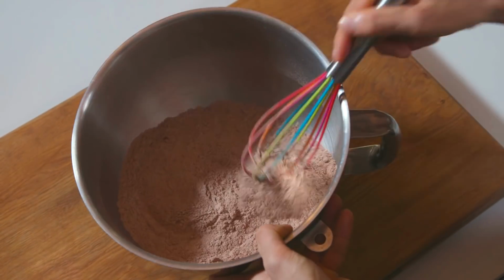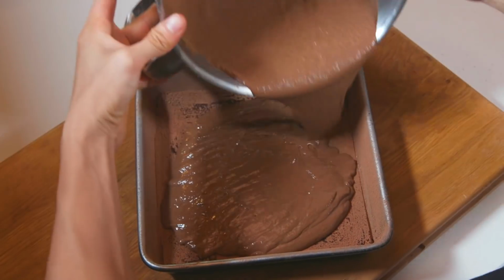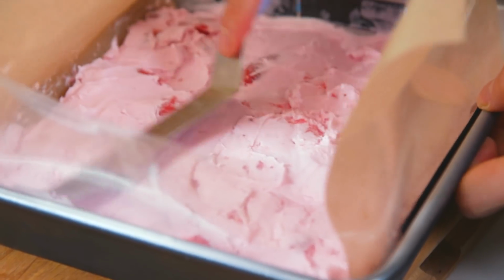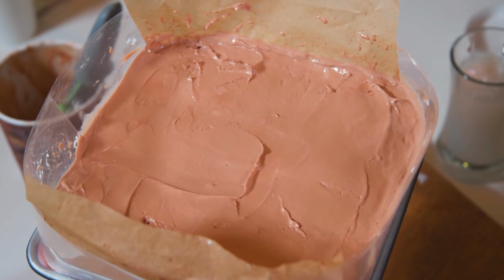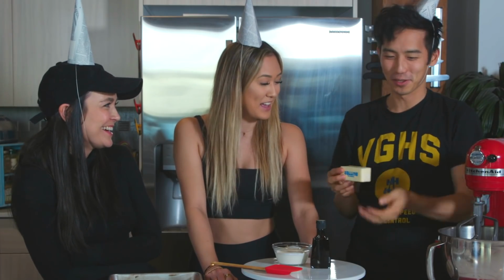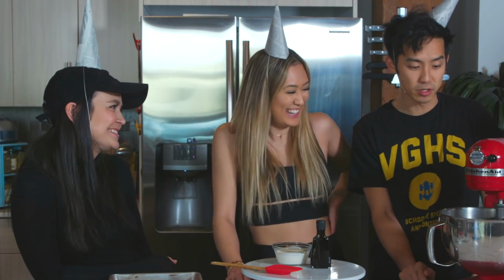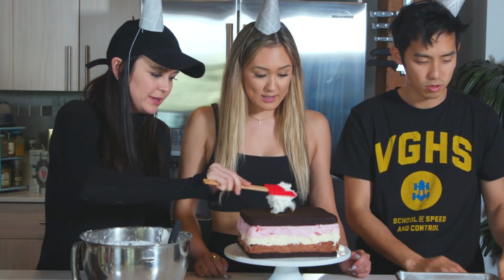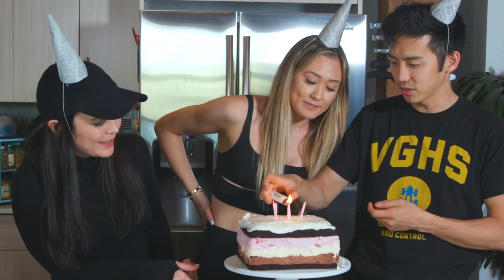We Bare Bears Ice Cream Cake ft. LaurDIY| Feast of Fiction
We Bare Bears, Ice Cream Cake, and LaurDIY, what more can you ask for?

MUKBANG w/ LaurDIY!

OUR EQUIPMENT:
➤ Camera: Canon C100 Mark II
➤ Lens: Canon EF 24-105mm
➤ Vlog Camera: Canon G7X Mark II

Ingredients:
Devil’s food cake:
2 cups all-purpose flour
1 teaspoon salt
1 teaspoon baking powder
2 teaspoons baking soda
¾ cup cocoa powder
2 cups granulated sugar
1 cup brewed coffee
1 cup canola oil
1 cup buttermilk
2 eggs
1 teaspoon vanilla extract
2 sticks butter
White frosting:
4 cups confectioners sugar
2 sticks butter, softened
3 tablespoons heavy whipping cream
½ tablespoon vanilla extract
1 tub of strawberry, vanilla and chocolate ice cream

Follow ASHLEY!

Follow JIMMY!